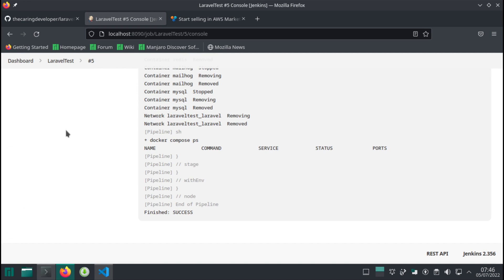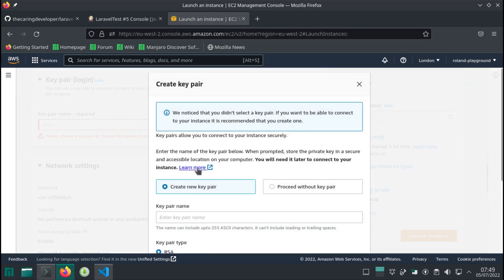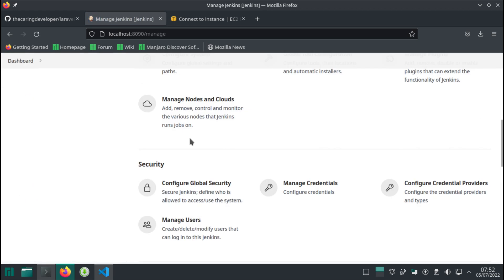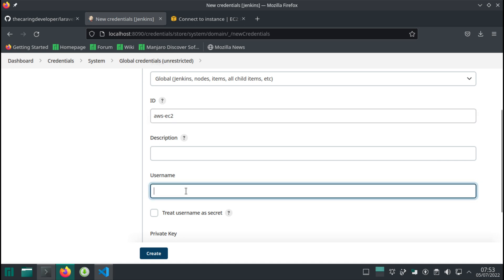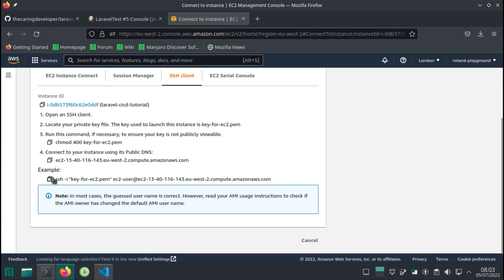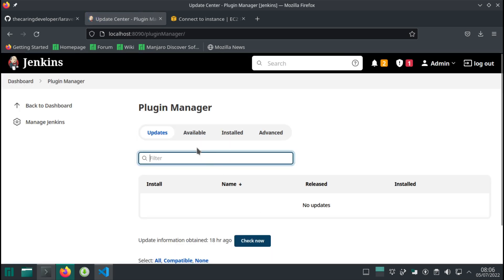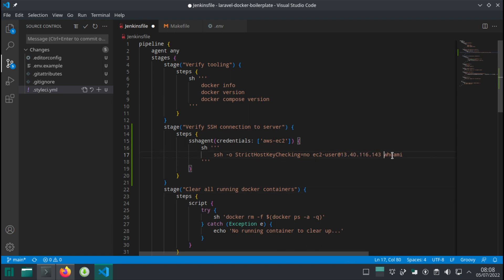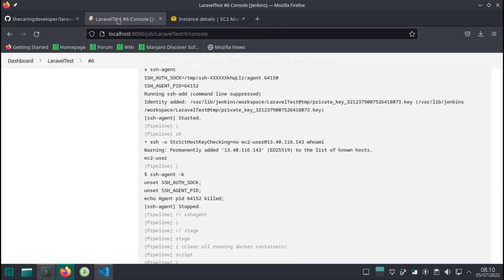09 AWS ec2 setup - Laravel CI/CD with Jenkins, Docker and AWS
Creating and preparing the AWS EC2 instance to deploy the application